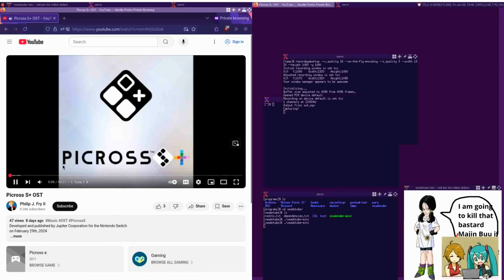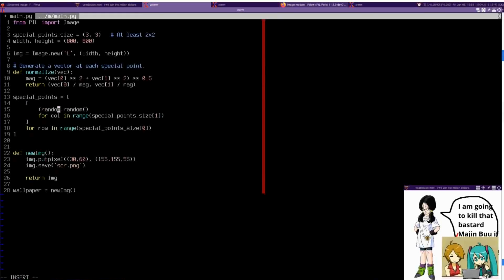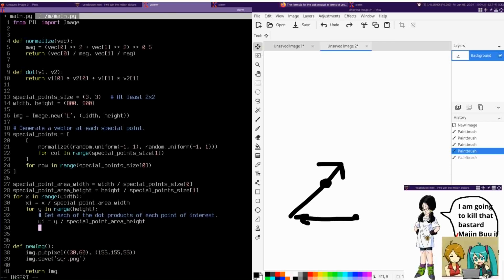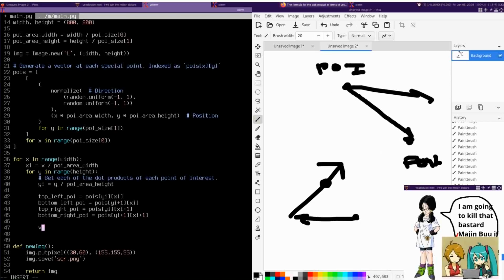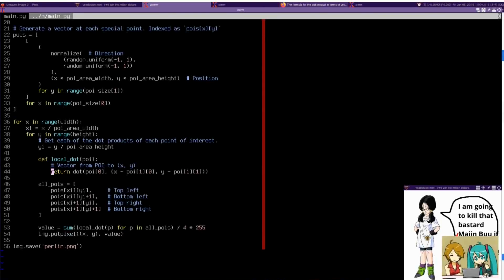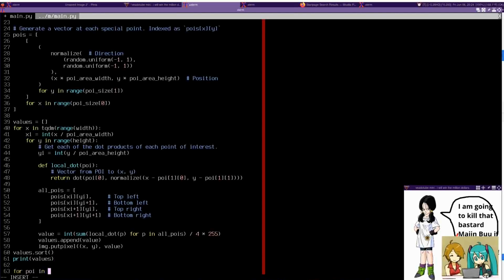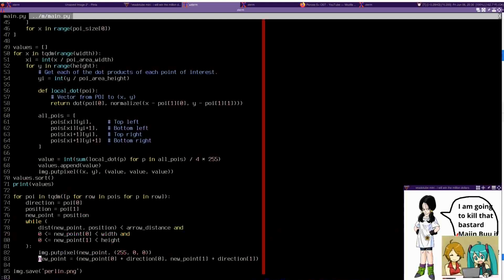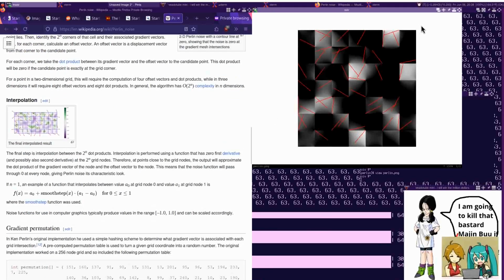Perlin Boys: a "new" kind of that guy's vector gradient thing (its not new.i didnt change it at all)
i couldnt find out how to do it so this is now a two-part video. im calling the video "perlin boys" instead of "perlin noise" beacuse its